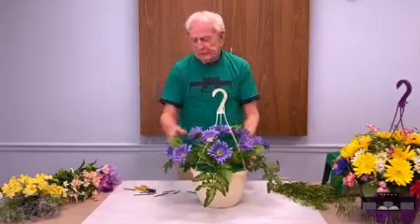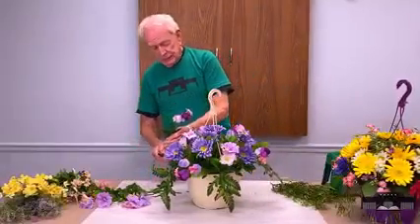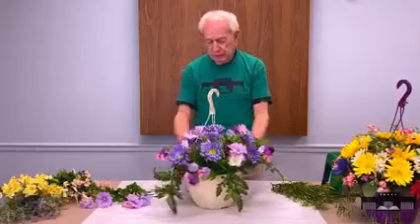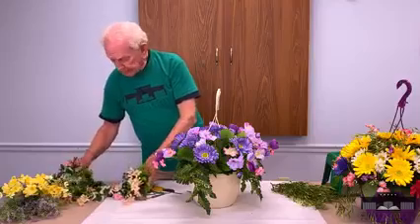2021 0710 Crafts with Jimmy Hanging Basket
Crafts with Jimmy   Hanging Basket